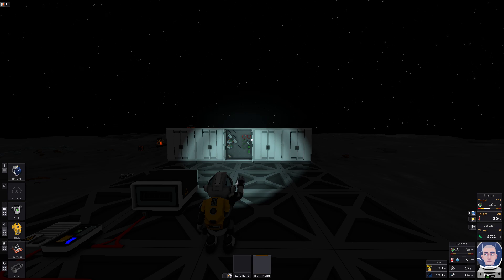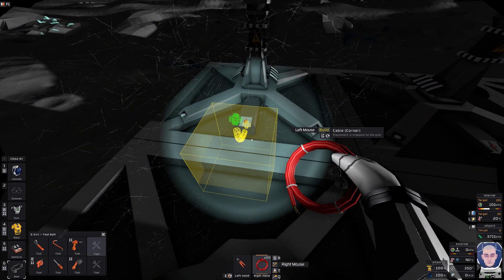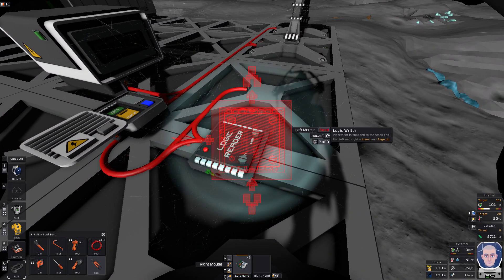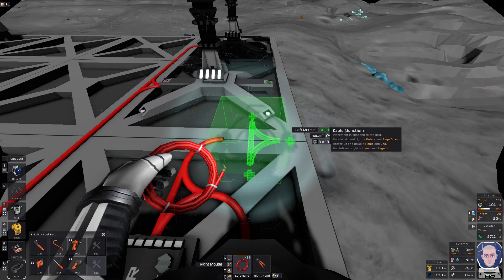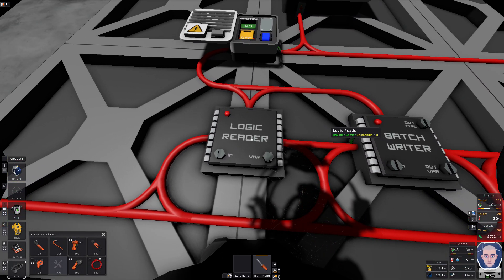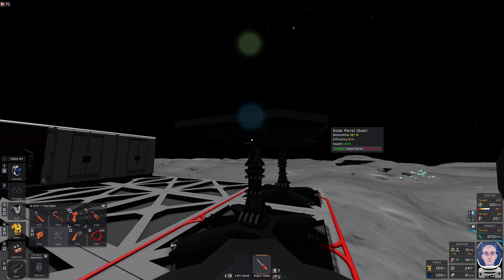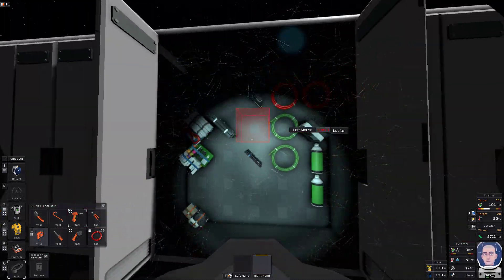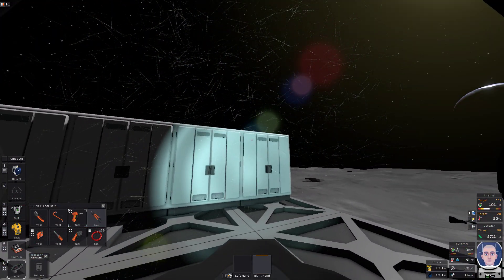Stationeers - Solar Tracking Tutorial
This is a basic tutorial on how to use Vertical Solar tracking. This is useful on any planet, but mainly the moon. On other planets, you will be required to move both the vertical and horizontal data for your panels, but you can use the info in this video to incorporate it into a larger system, allowing for 2 axis tracking.

The materials needed for this tutorial are:
Solar Panel (Dual) x 1+
Power Controller x 1
Battery Cell (Small/Large) x1
Logic I/O x 2
Kit (Sensor) (Gas Sensor) x 1
Cable Coil